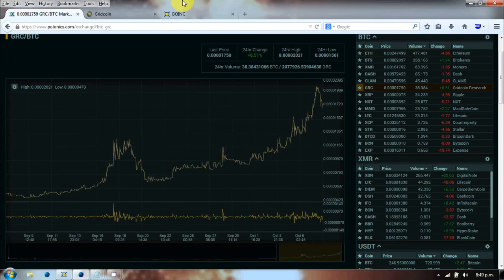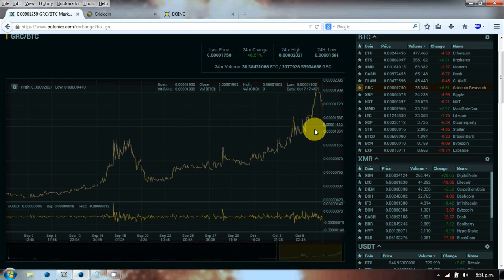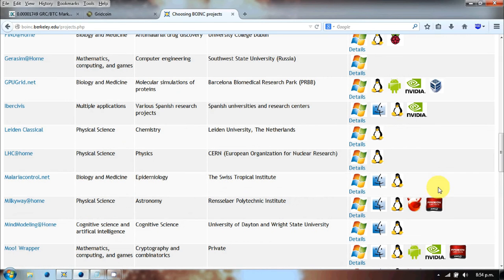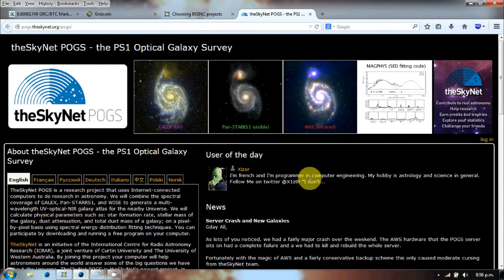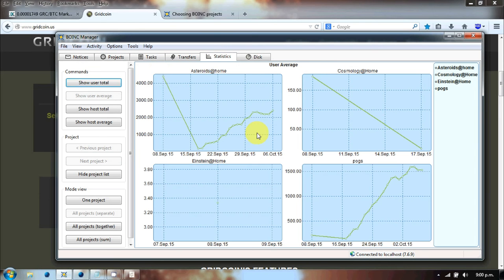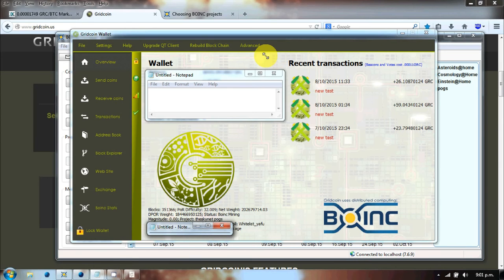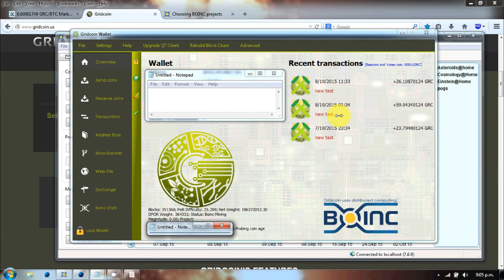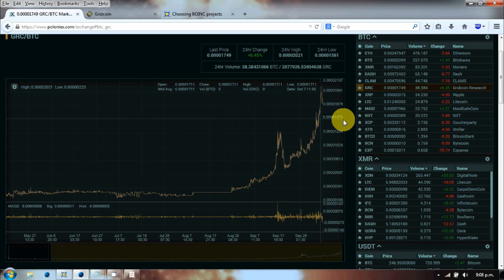How to use Gridcoin and BOINC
As requested here is a more detailed look at how to mine Gridcoin via the BOINC distributed scientific research platform.

See the full Coinigy Bitcoin youtube video presentation on Gridcoin;

Please Support UnOfficialFuture:
Bitcoin: 1Kq4W25KBk2vBcTyYKWxUShNATbdGB2Pu5